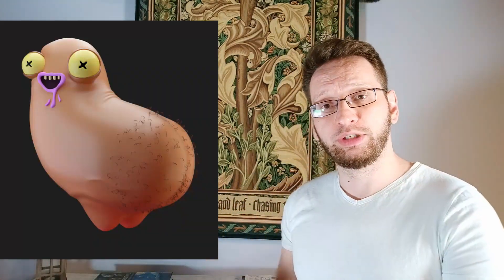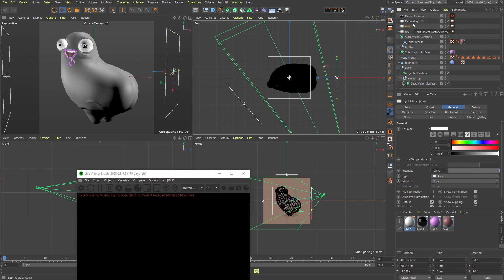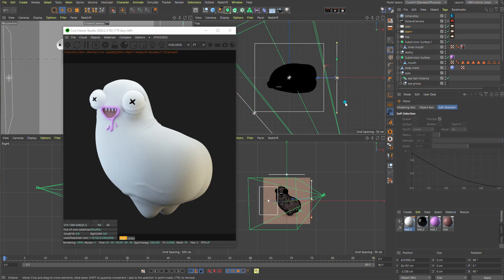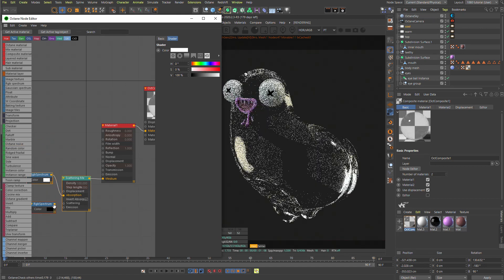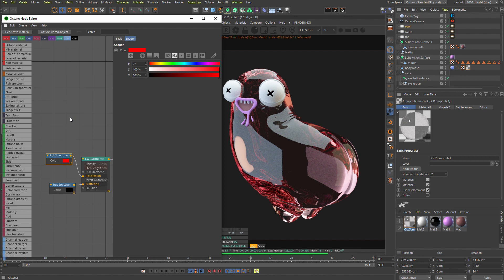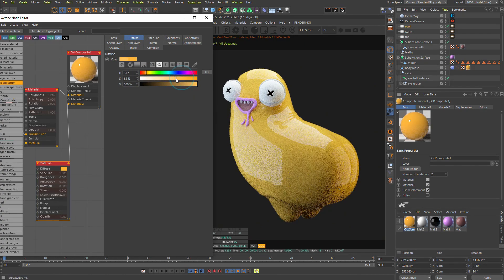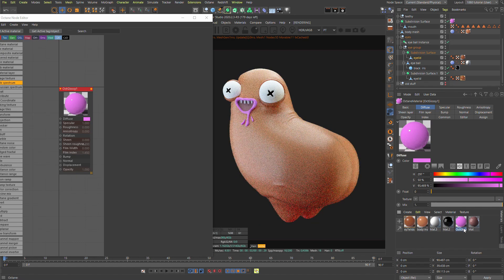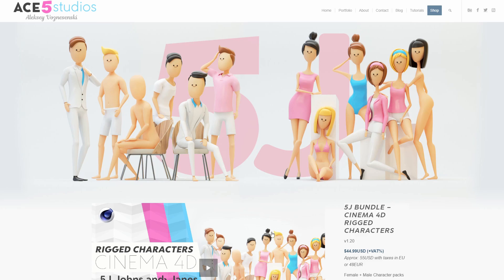Cheeky - part 3 - Octane SSS and materials Tutorial | C4D Cinema 4D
Hey Hey! Lets check out how to do skin materials with SSS in octane. Also some other useful tips in applying materials. Next time Hair!

Aleksey Voznesenski is a Cinema 4D rigging artist specializing in character related work. Creating, c4d character rigs, animating etc.. He also loves messing with xpresso and even a bit of simulations in x-particles.
C4D users can buy a variety of pre-made rigged characters for use in their animation. They can also purchase various bits and pieces to build their own characters. These can be used in personal projects and in commercial projects, such as explainer videos and tv ads.